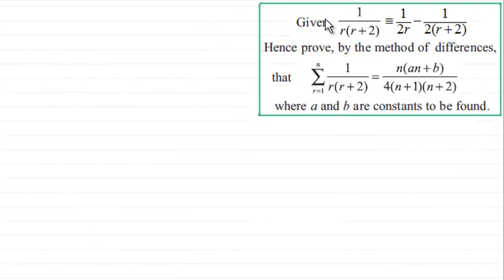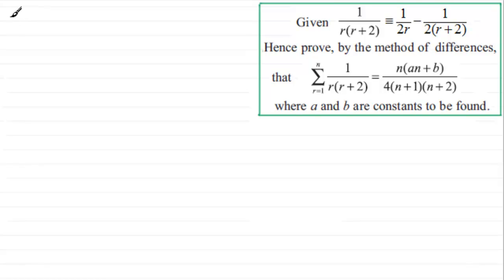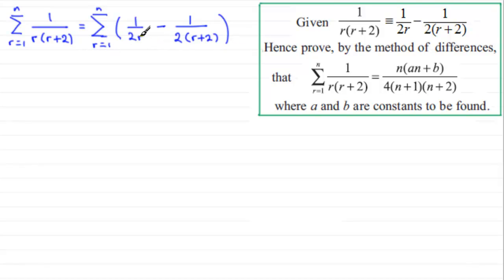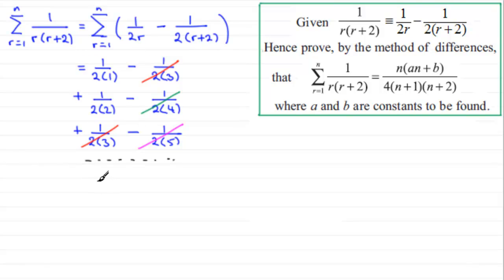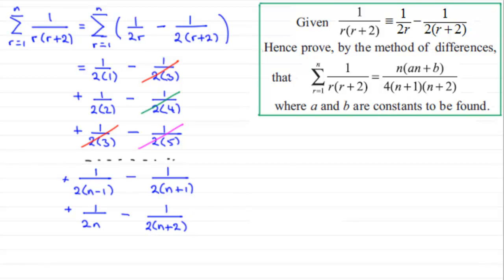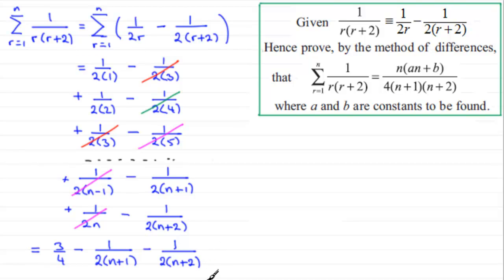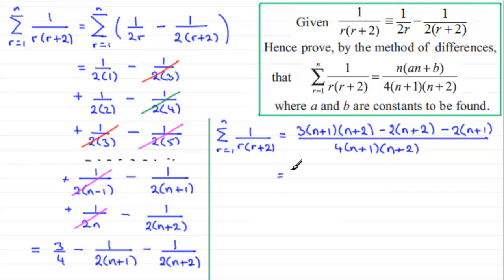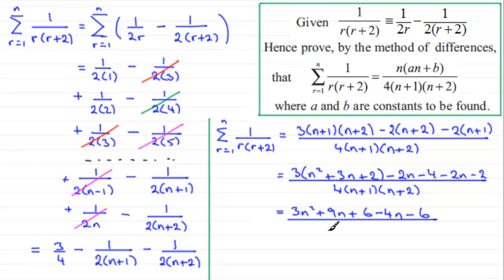Summing Series by Method of Differences : FP2 Edexcel June 2012 Q6(b) : ExamSolutions Maths Revision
to see other questions in this paper, index, playlists and more maths videos on the method of differences and other maths topics.